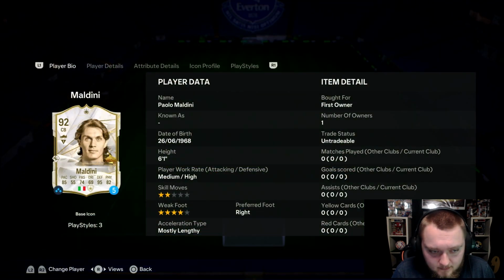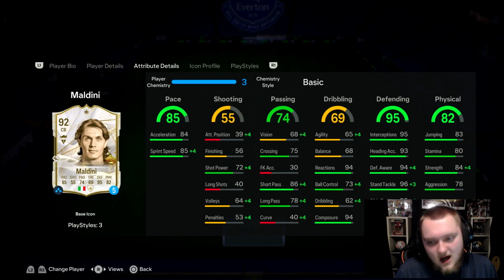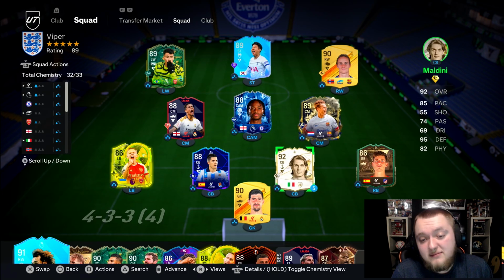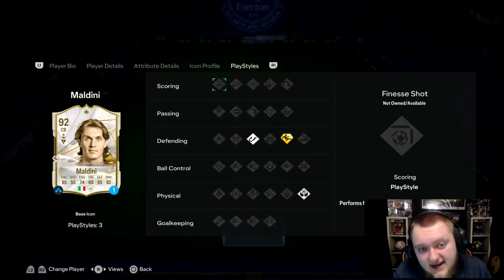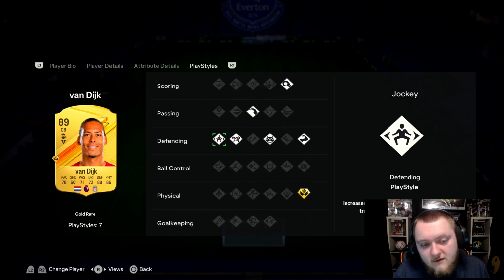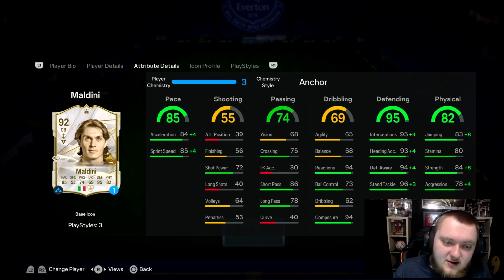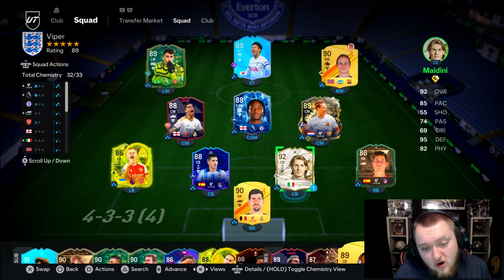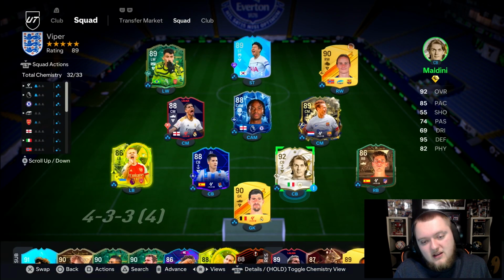92 Maldini.. How GOOD is he?!